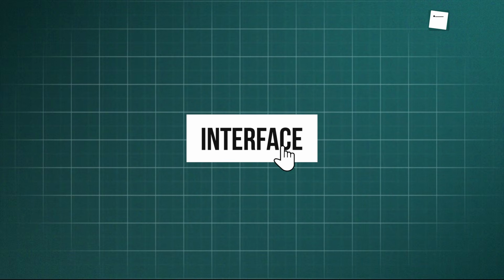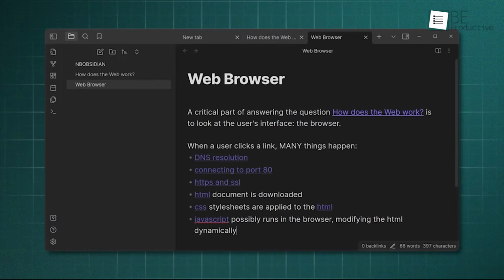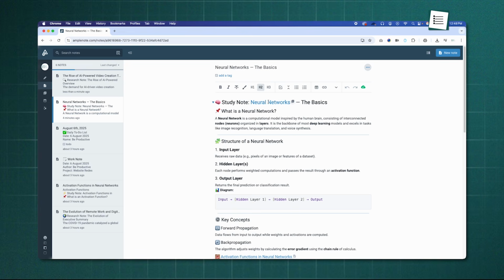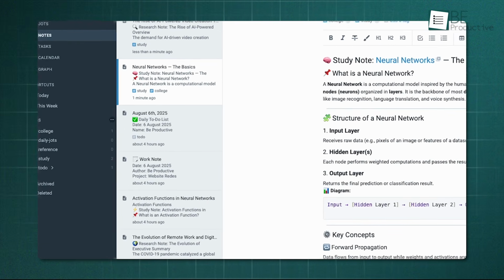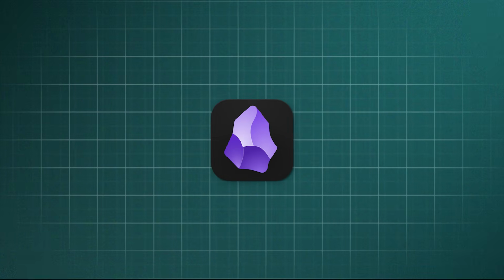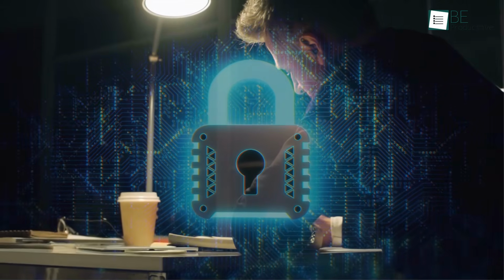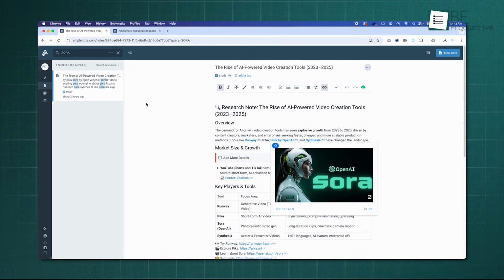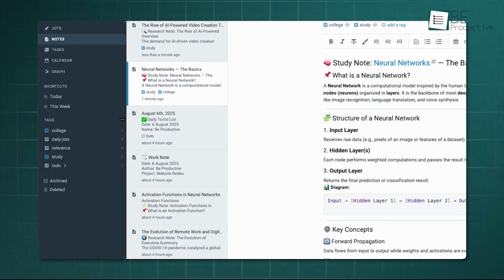Obsidian Vs AmpleNote | Which is Better?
Obsidian vs. AmpleNote: which is better for you? We dive deep into the free versions of these two productivity powerhouses. Discover whether you need Obsidian's customizable "second brain" for building a knowledge base or AmpleNote's all-in-one system for turning ideas into action. This is our honest, in-depth review to help you choose the right tool for your needs.

00:00 - Intro
00:43 - Interface
02:05 -  Note-Taking Features
03:32 - Organizing Notes
04:32 - Graph View
05:31 - Managing Tasks
06:35 - Security & Privacy
07:40 -  Additional Features
08:26: -  Pros & Cons
08:41- Verdict